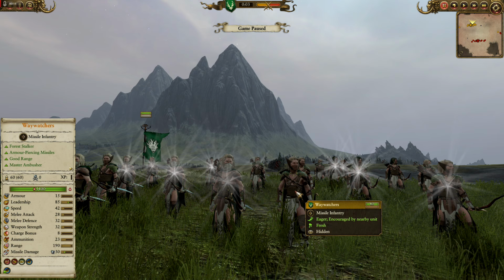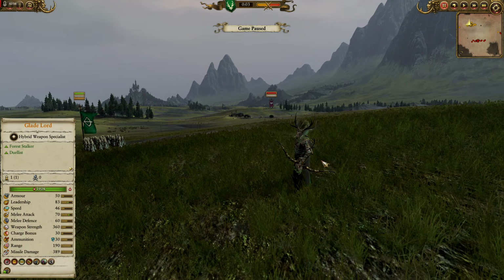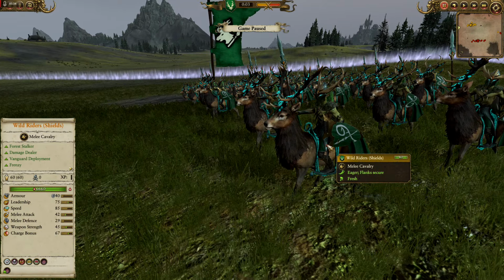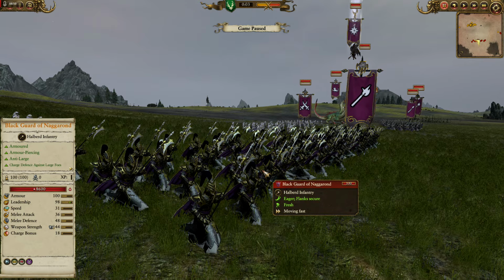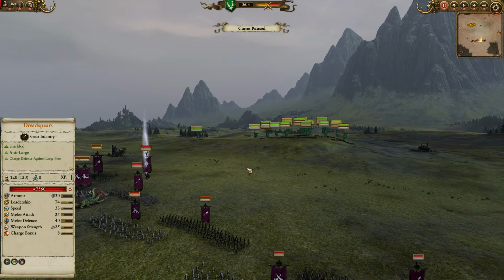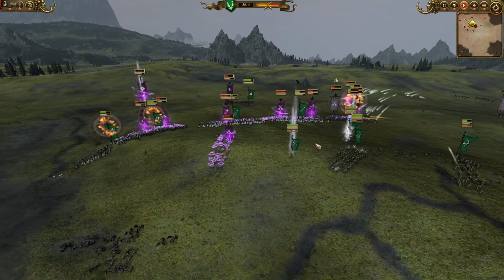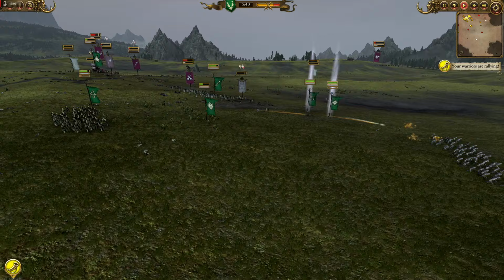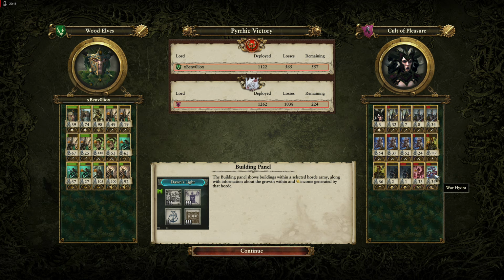A hill-but not one to die on. Wood elves (xBenv0liox) vs. Dark Elves (nameless)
Wood elves vs. Dark Elves

Haiku:

You can hurt me bad
if you get close enough but
the arrows say "no"